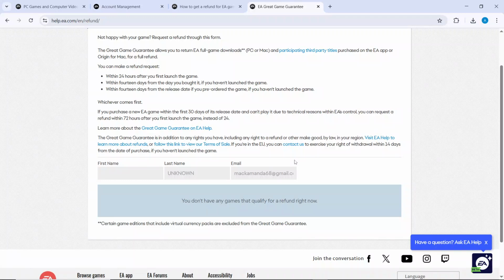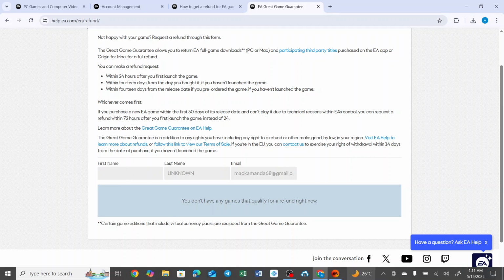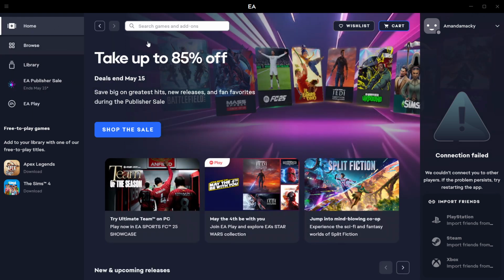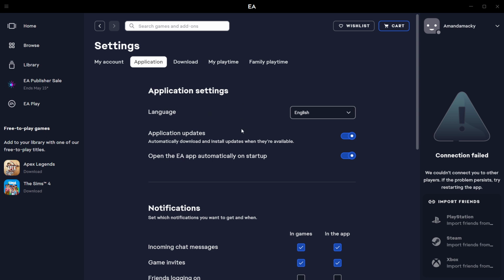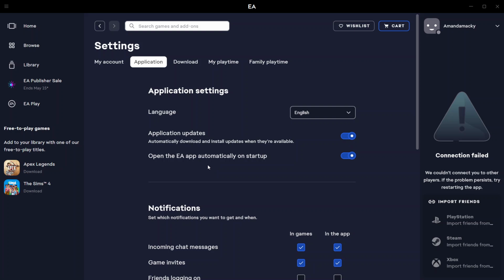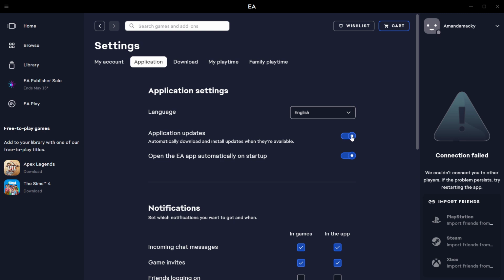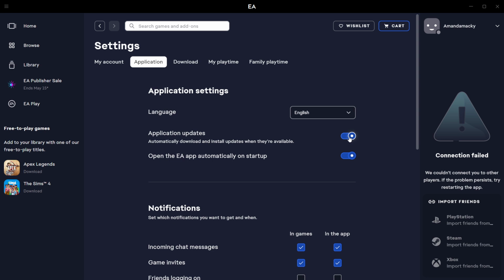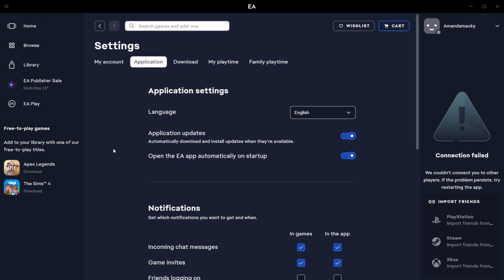How To Enable & Disable Auto Updates on EA App (Easiest Way)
In this video I will show you How To Enable & Disable Auto Updates on EA App. It would be good if you watch the video until the end so that you don't miss important steps.